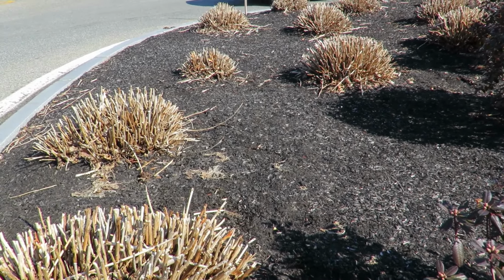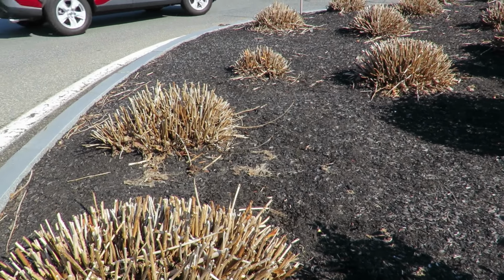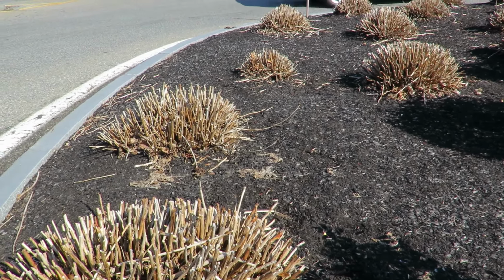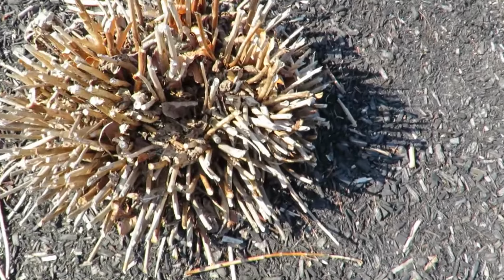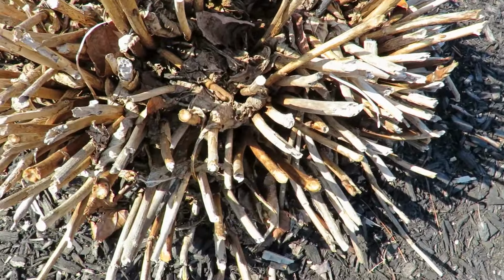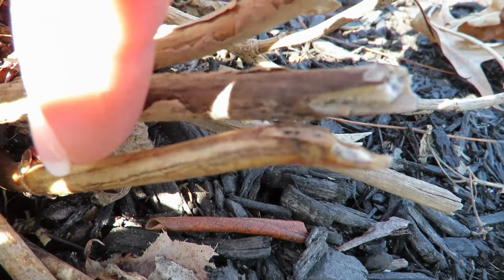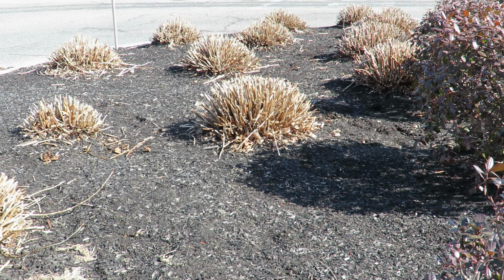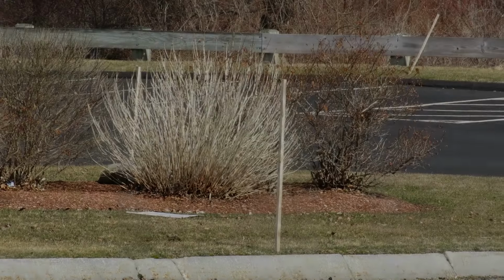Hard Springtime Pruning of Mophead Hydrangeas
My local shopping center has some Endless Summer 'The Original' mophead hydrangeas in the landscaped area of the parking lot. The landscapers came by with their hedge trimmers and gave the plants a super hard pruning last month, February.
Yup, cut off all the buds the plants had set summer 2021.
This is not the first time they've done this, yet the plants still manage to bloom. Not a plethora of blossoms but a decent showing.
Also, the plants sit in full sun and never get watered, except for rainfall.
What's up with this? Are we treating our hydrangeas too gently?
I'd love to know what type of pruning you use on your mophead hydrangeas.